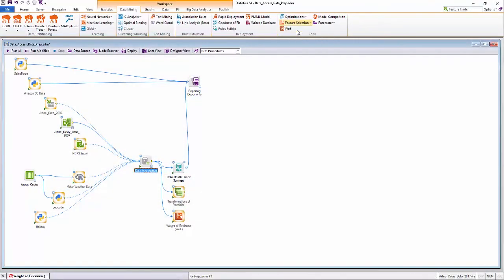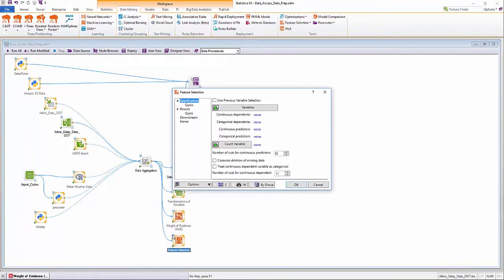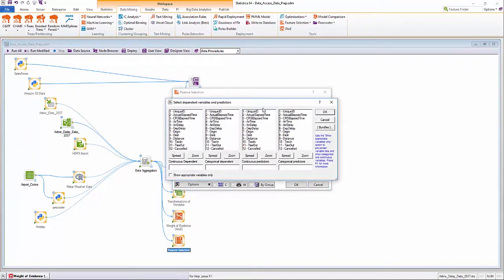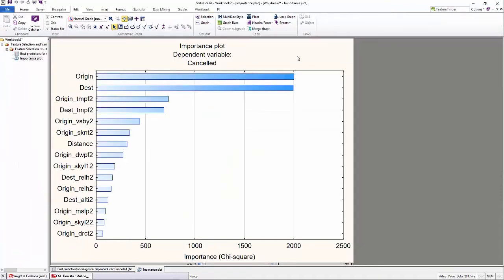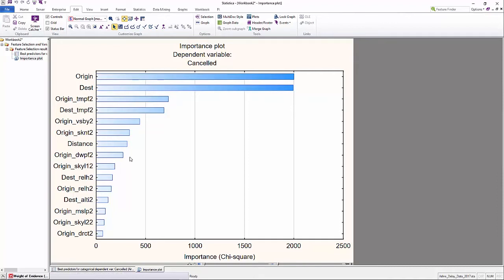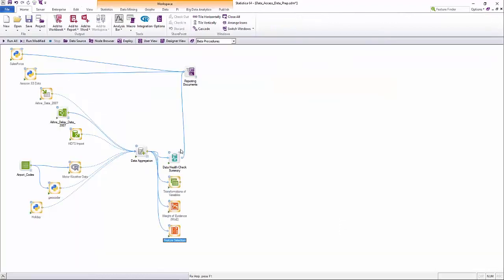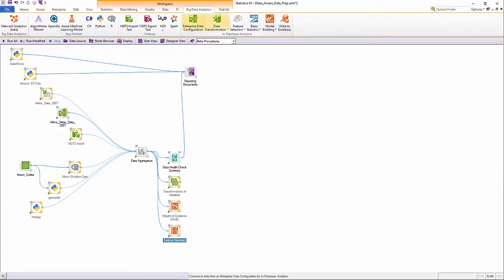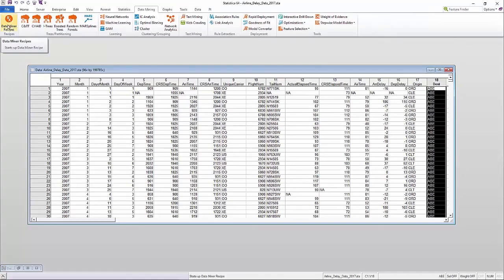Data Prep: Feature Selection & Dimensionality Reduction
Automatically select variables for analysis with the feature selection node. Discusses in-database feature selection as well.well.